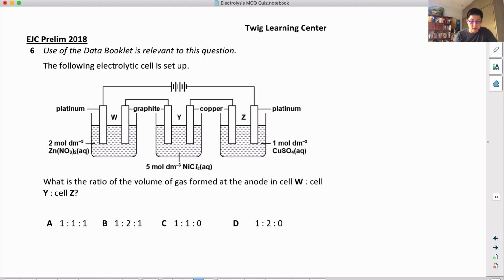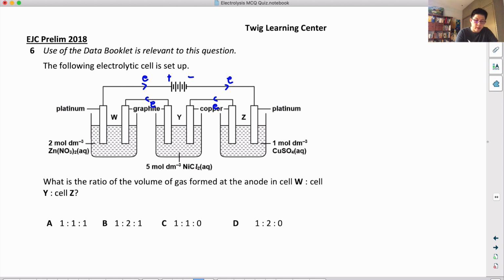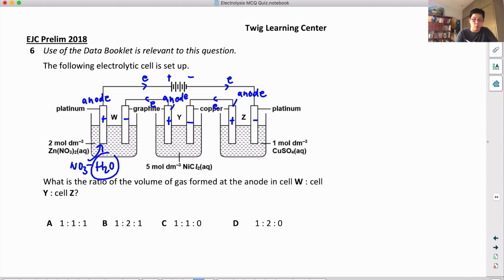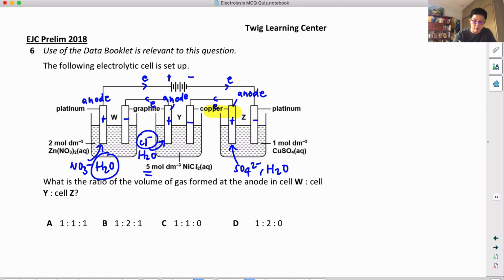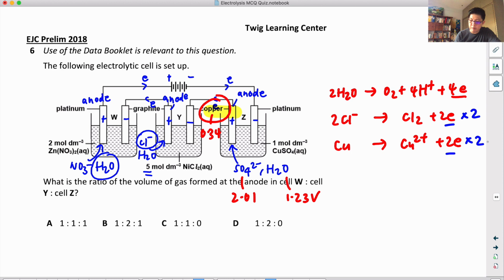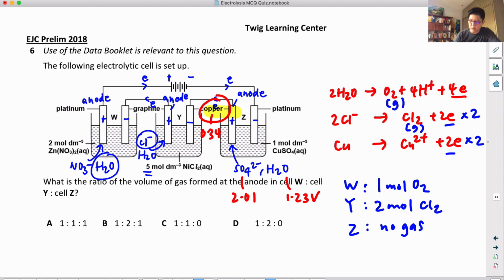Q6 Electrolysis EJC Prelim 2018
Electrolysis MCQ